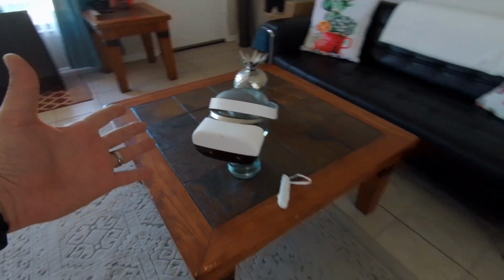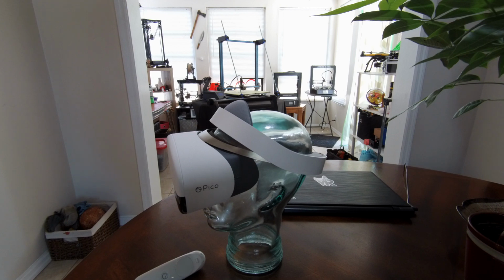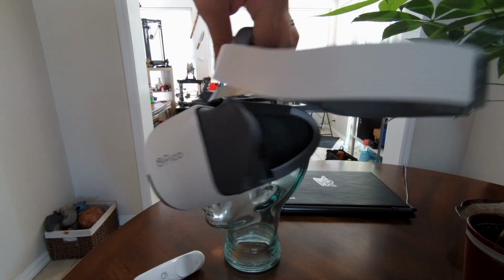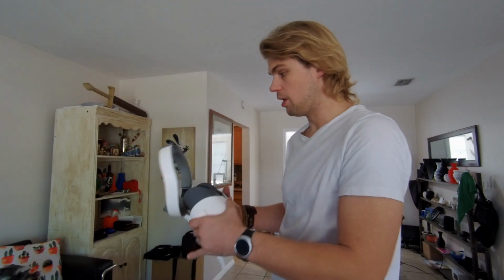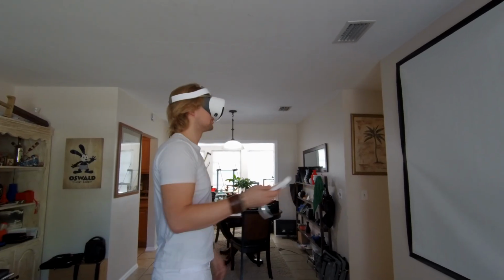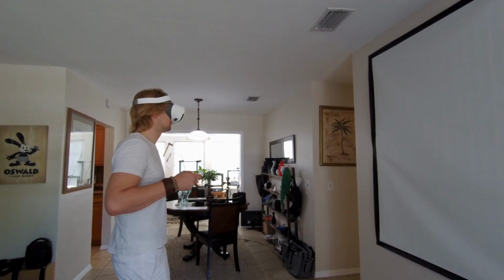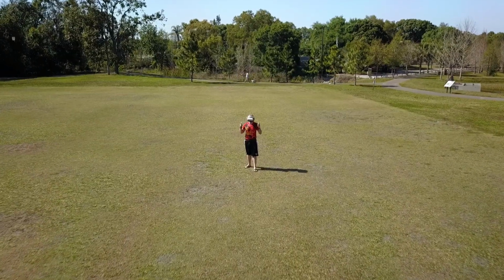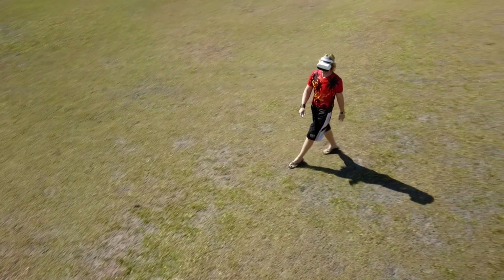✔ Pico Neo World's First 6DoF VR HMD Unbox & Review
You can run around a football field while wearing a VR HMD and it tracks perfectly! The Pico Neo 6DoF 3K 90hz HMD has incredible inside-out tracking with a nice clear display. Although the controller range is limited I am excited to see what kind of experiences can be created using world-scale VR technology.

**When I say the controllers lose tracking from time to time I simply meant they go off axis and sometimes need to be recalibrated. They never leave screen or stutter, they are always smooth, just sometimes out of orientation.

***Since filming with the HMD I have had a problem with the screen bugging out. Currently, when I turn on the HMD I get a noisy picture that is unusable. Clearly, something went wrong internally that wasn't supposed to and I've already reached out to Pico to see if they can get me a replacement. I really wanted to take the device to GDC and to show others, but unfortunately, this hmd will not be usable for that purpose. I really did enjoy my 48 hours of it working! :p
I'll make an update video once I hear back from the Pico team.

The Pico Neo is the first all-in-one VR headset which offers total freedom in a high end package.
The Neo has 6 Degrees of Freedom (movement in all directions) built right into the headset. This enables full VR immersion in a totally un-tethered, fully mobile package. Perfect for any user who wants to experience truly immersive VR without wires, attached computers or phones.

CyberSurfer knows what will happen if it can't be fixed! :p

►My TOP Amazon Picks

►10' and 15' VR HMD Extension Cables THAT WORK!

Some Cool Deals You Might Like!

OCULUS RIFT + TOUCH BUNDLE!!!